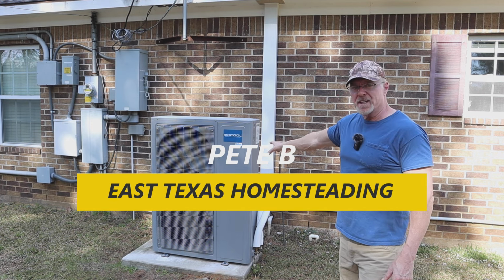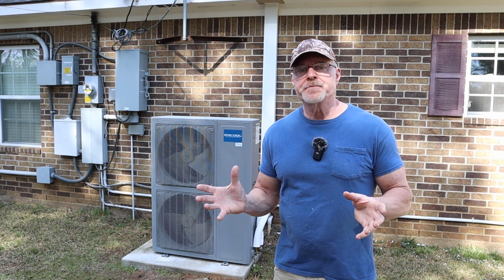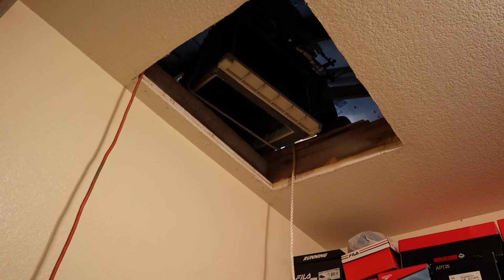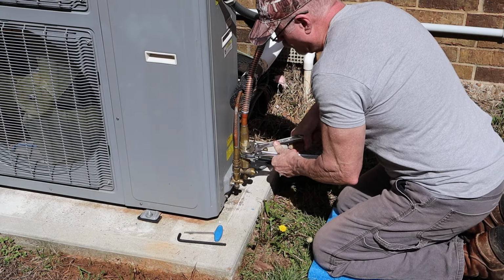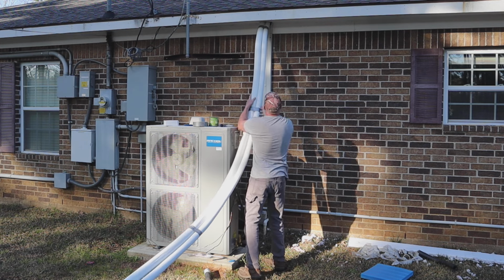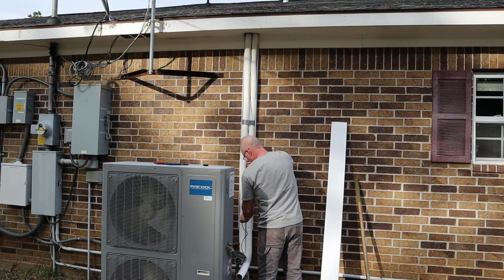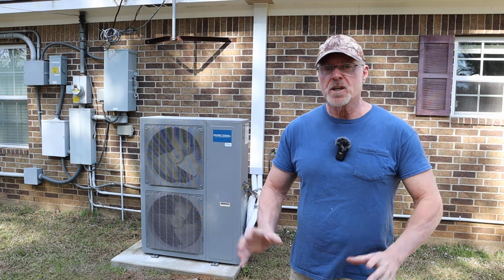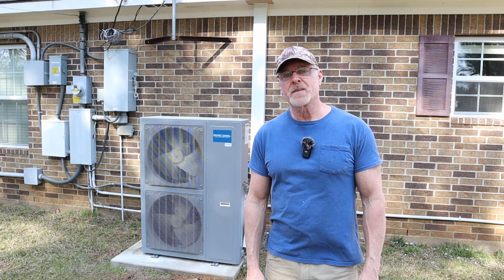Mr Cool Universal my thoughts after two years of use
My thoughts on the Mr Cool Universal DIY after two years of use and the process of replacing parts.

Toxic Superfoods book

Amazon storefront

Food storage long-term and accessories
Air fryers
Instant Pot Pro 8 QT
Instant Pot Duo 7-in-1
1800 Watt Electric Hot Plate
Vegetable Chopper
Oster Electric Citrus Juicer
Percolator Coffee Pot
Food Saver Vacuum Sealer Machine
Canning Sealer Kit for Mason Jars

Raising poultry
5-gallon Little Giant Plastic Poultry Waterer
3-gallon Little Giant Plastic Poultry Waterer